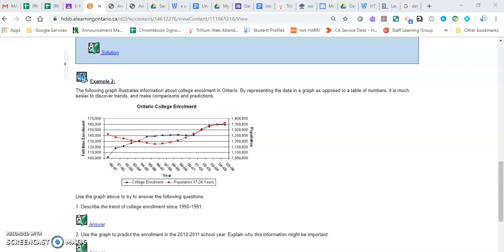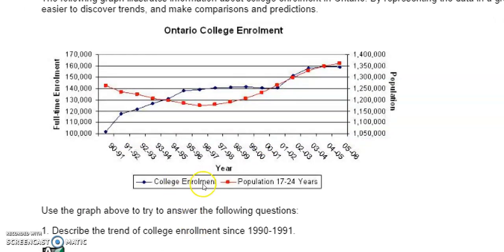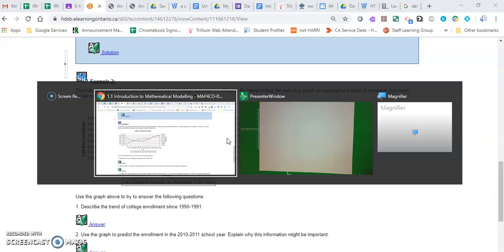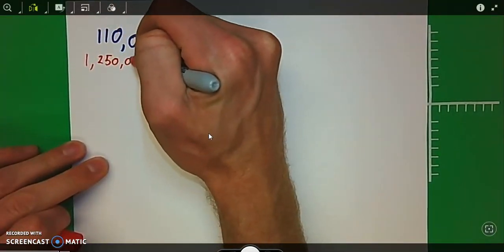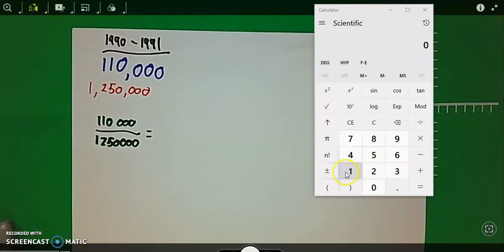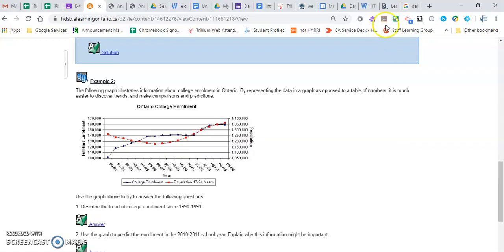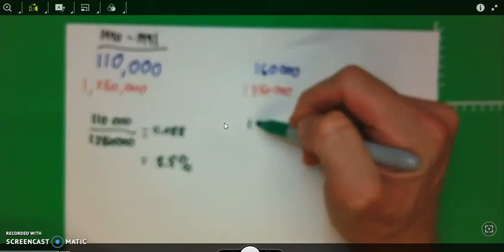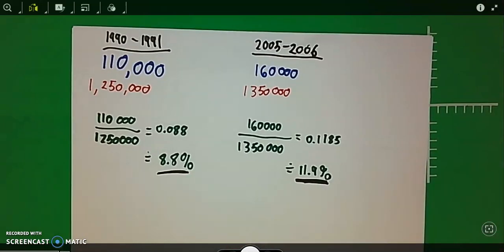MAP4C - 1.1 - Example 2 Explanation